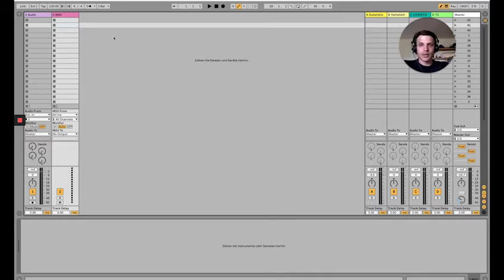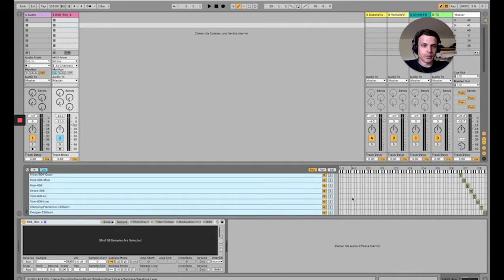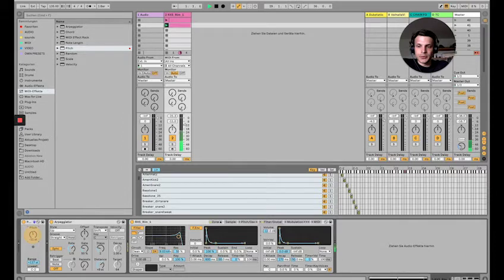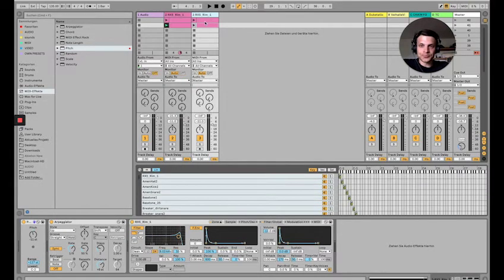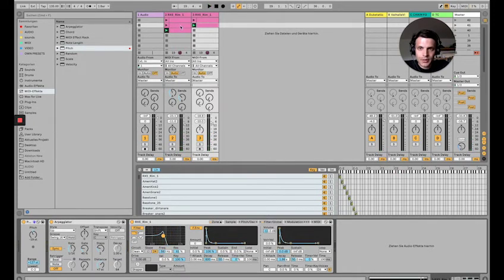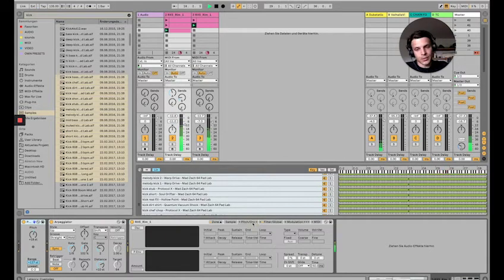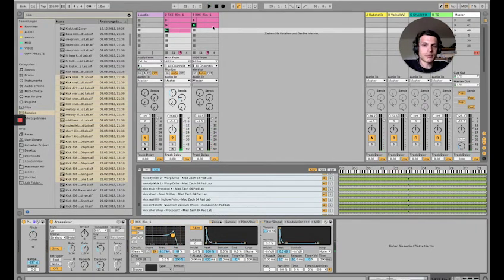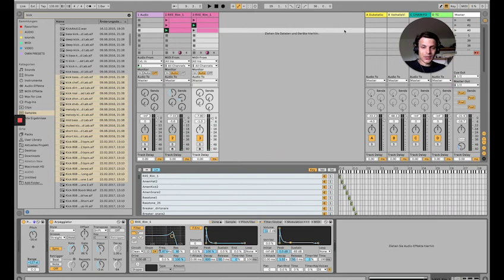OML: Sound Design on Ableton's Sampler with David Goldberg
Taught by producer and sound designer David Goldberg, this lesson gives an overview of the potential uses of the Sampler instrument in Ableton - including some fascinating, unconventional approaches to creating rhythms and sound design.